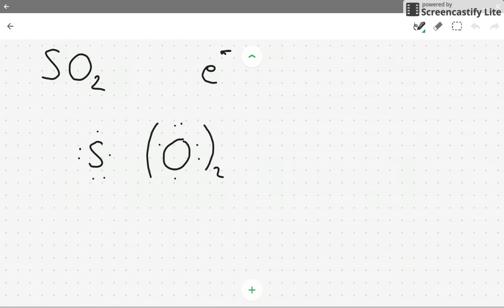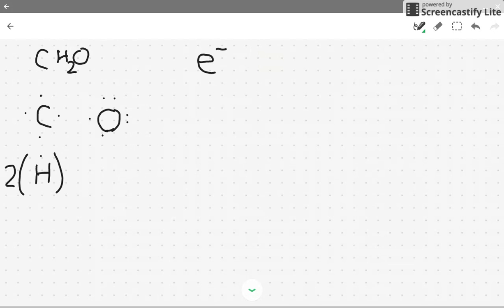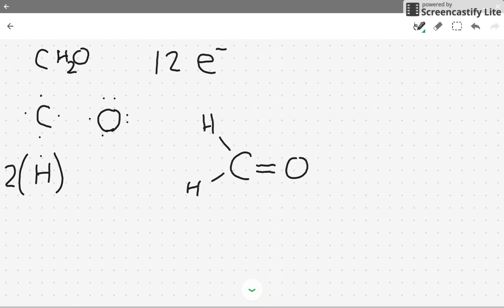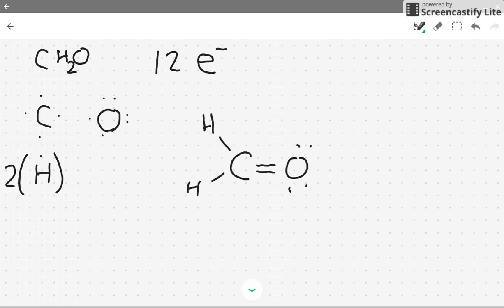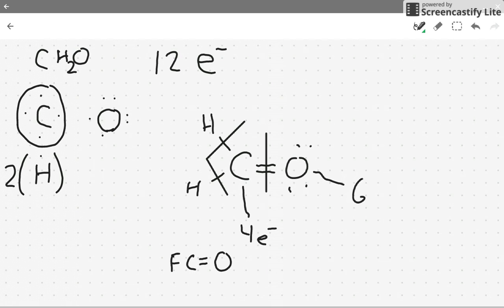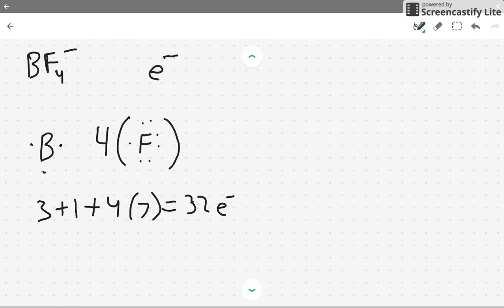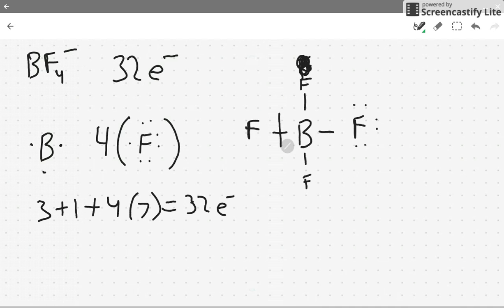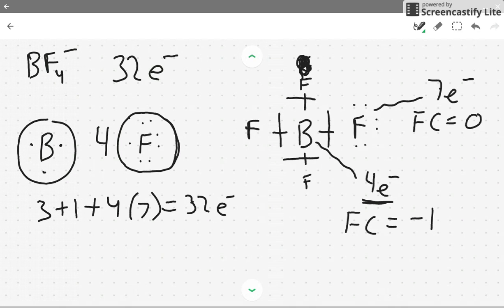Lewis Dot and Formal Charges